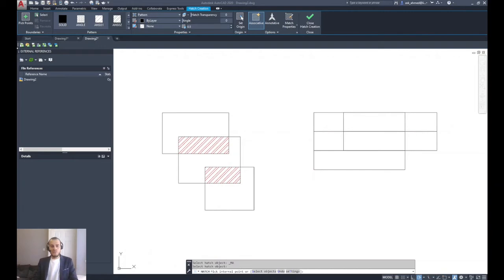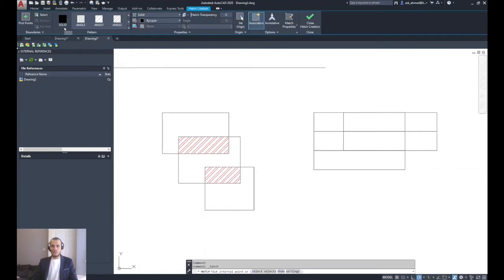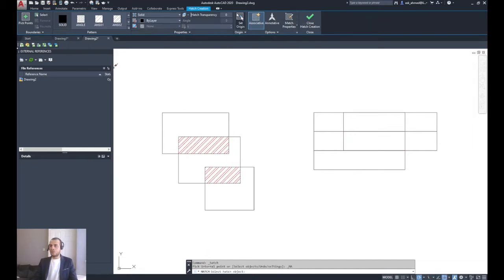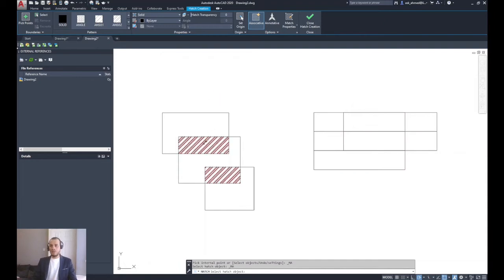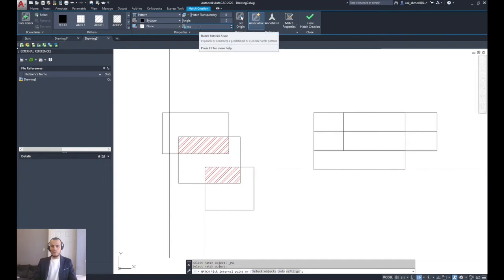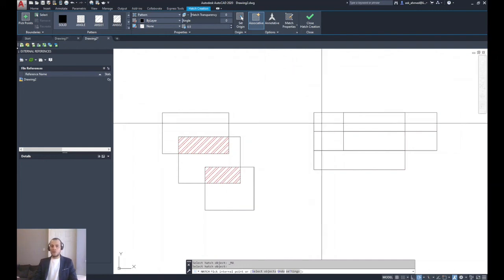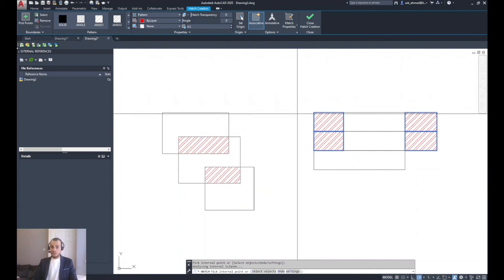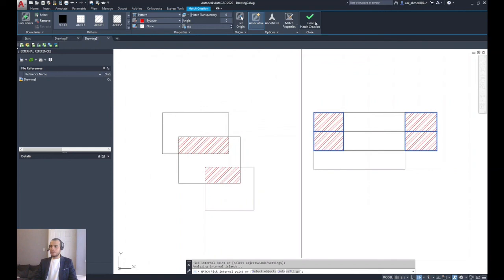Matching an Existing Hatch AutoCAD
AutoCAD, Match, Existing Hatch, Match Properties, Hatch Creation